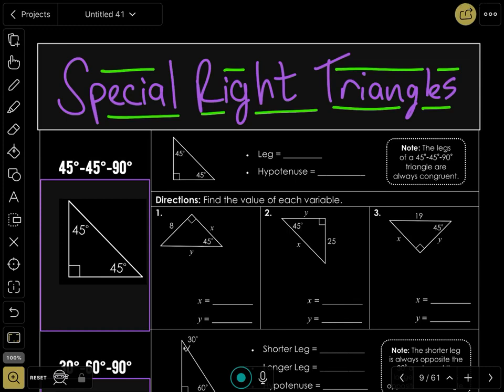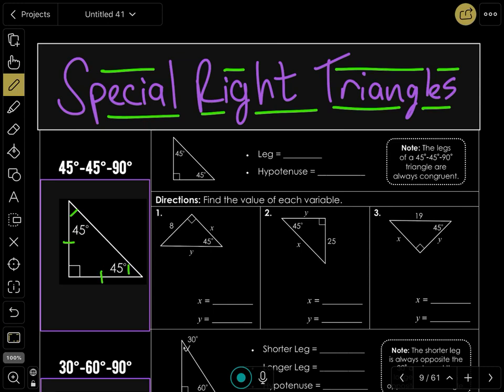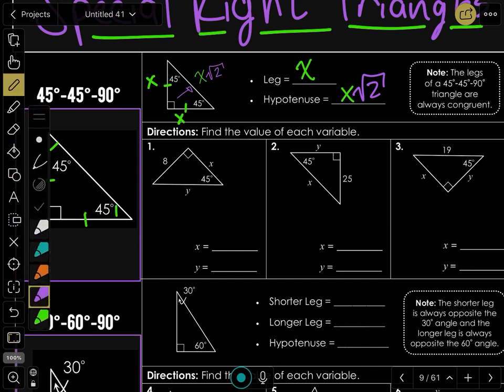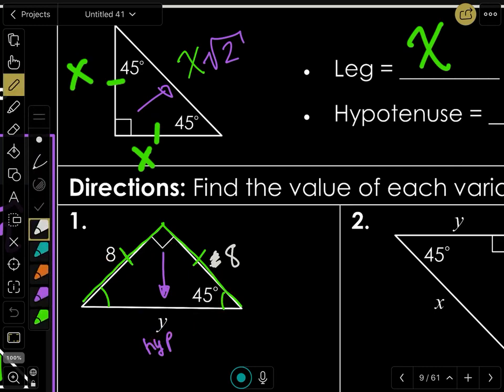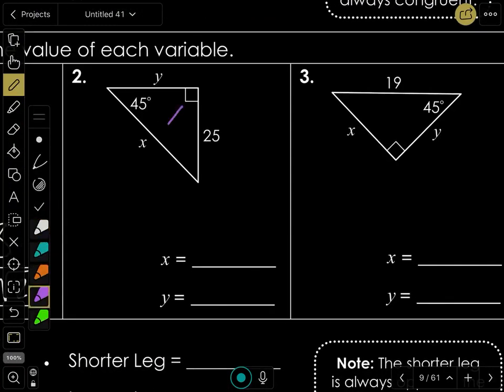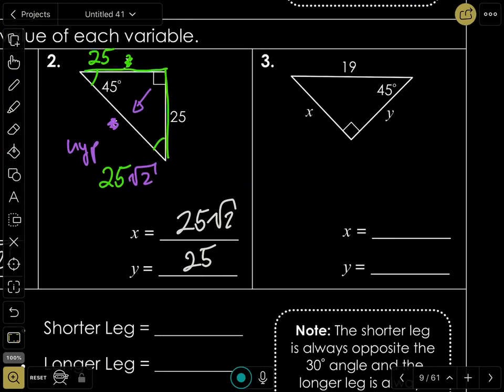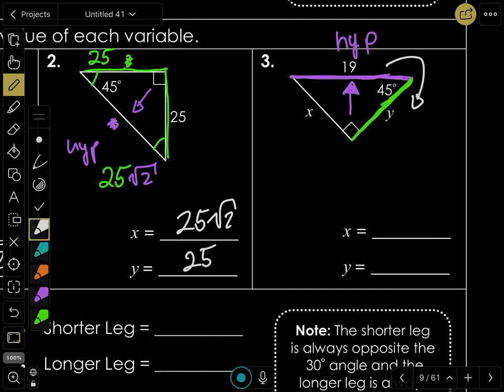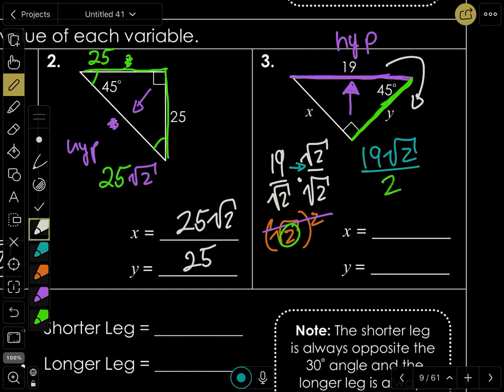Special right triangles 45 45 90 Intro Geometry Pre-Calc Algebra